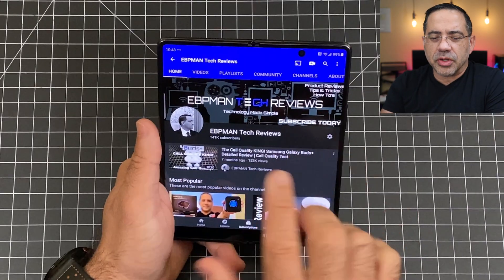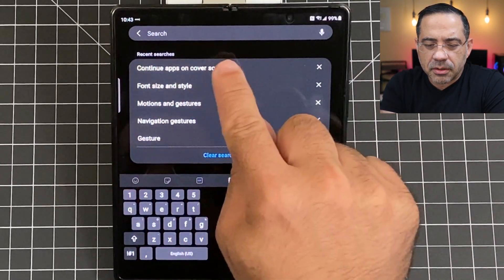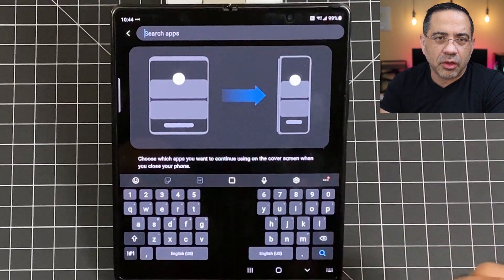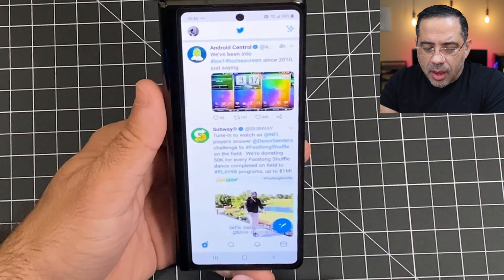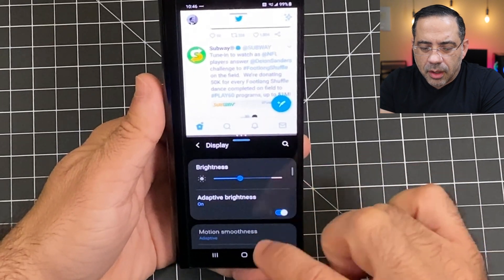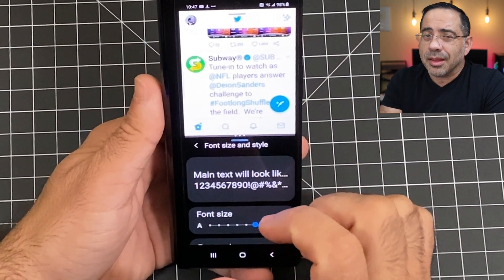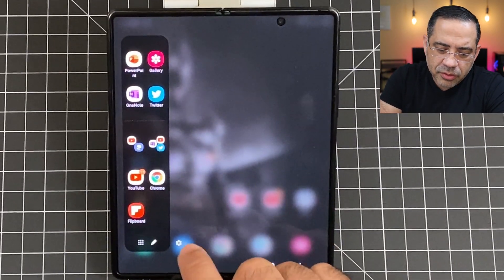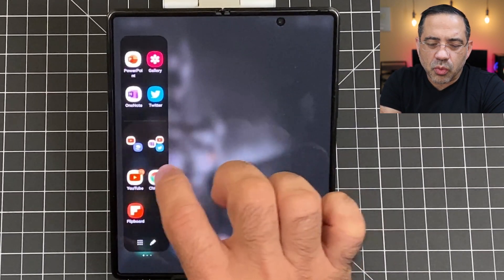Samsung Galaxy Z Fold 2 5G Tips & Tricks Mastering Multitasking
Master how to multitask and get the most out of the Samsung Galaxy Z fold 2 5G.

00:00 Intro
00:11 Application Continuity
01:04 Easier to read screen
02:18  How to run multiple apps at the same time
04:58  Expand side panel features
05:39  Flex mode

| galaxy fold 2